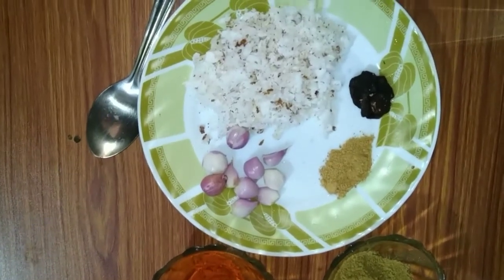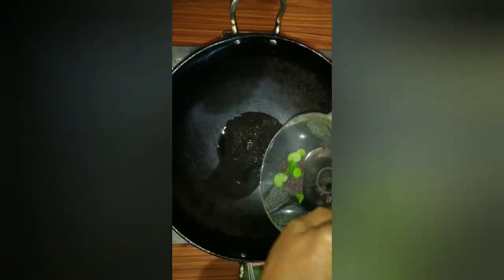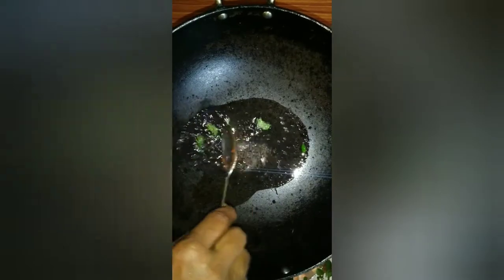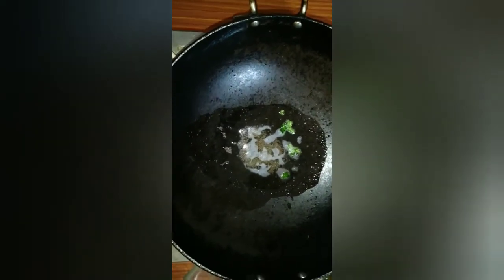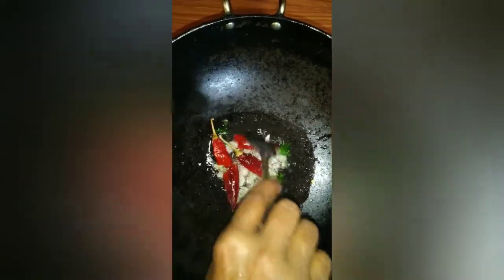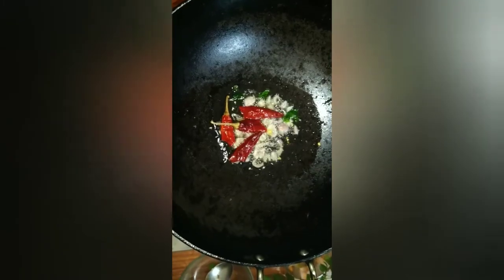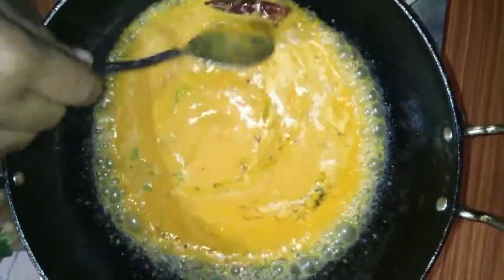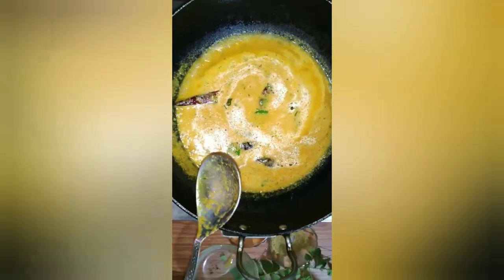MOTHER SPECIAL OZHICHU CURRY#അമ്മയുടെ സ്പെഷ്യൽ തേങ്ങ പുളി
kollam special ozhichu curry